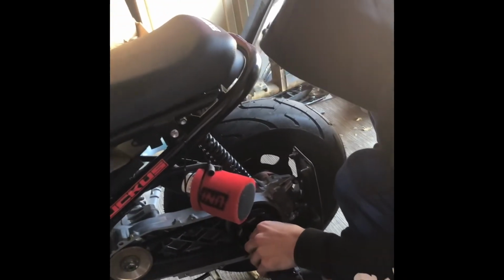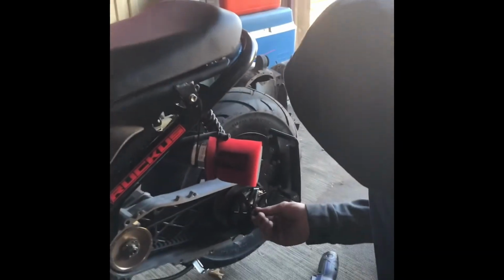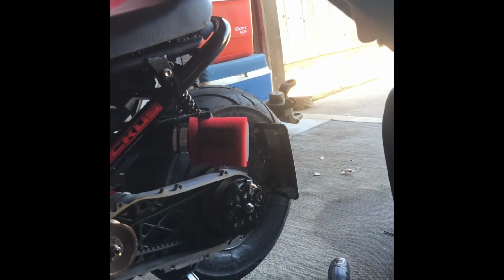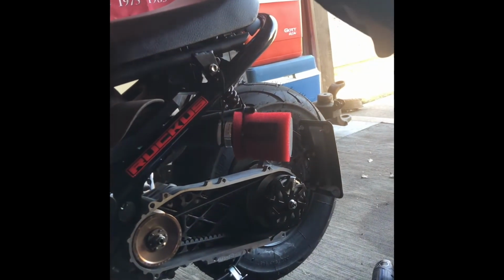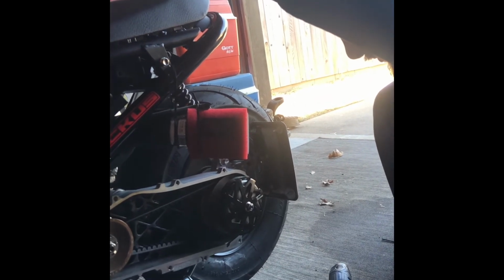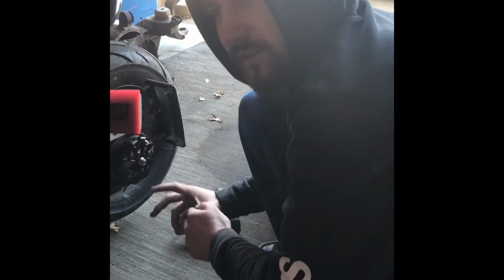Honda 2020 Ruckus & Reveno clutch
Video needs some edits, oops...I replaced the stock clutch with the Reveno Clutch, loss of power, clutch slow to kick in.
Spacer is getting chewed up. I don’t have a TAC!